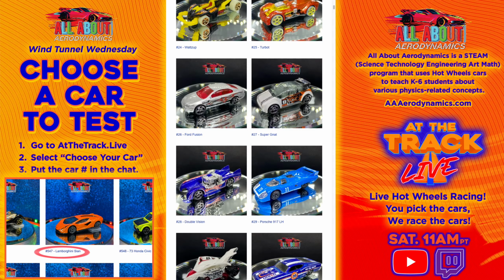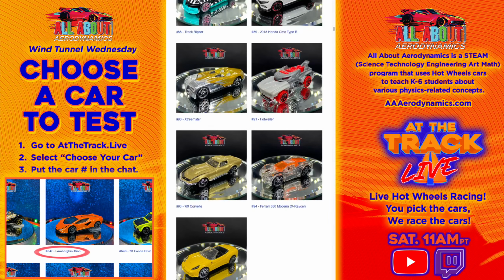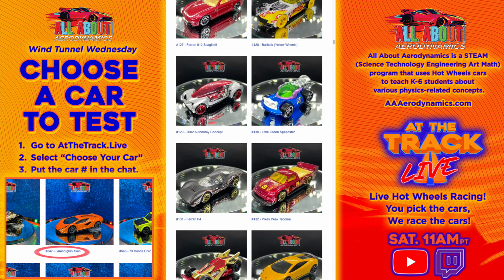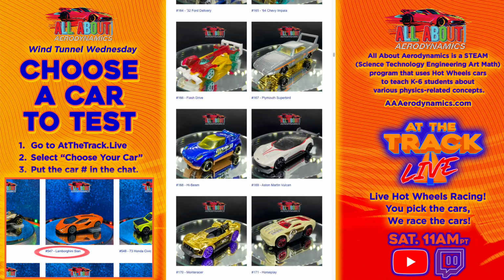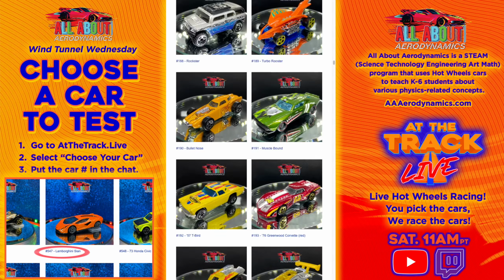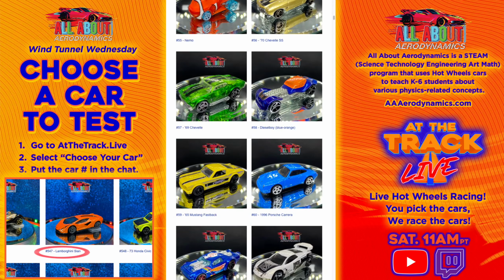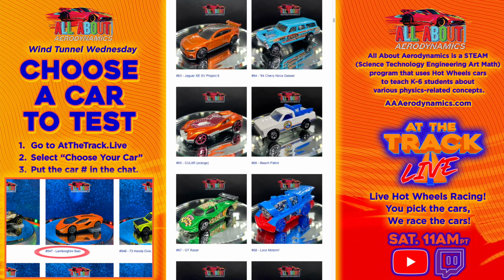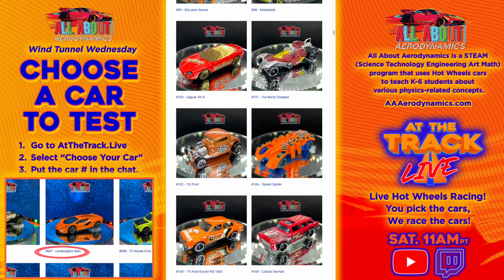🔵 Hot Wheels in the Wind Tunnel 🌪️ - Shark on the Track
All About Aerodynamics creator Coach James puts various Hot Wheels cars into the Windsible 1:64 Wind Tunnel to check out the aerodynamic profiles of cars that will be racing on our track! If there’s a car you would like to see in the wind tunnel, go to AtTheTrack.live and put the car’s number in the chat.

00:00 - Intro
9:34 - Blitz Speeder
19:12 - Later Crater
26:54 - McLaren F1 GTR
33:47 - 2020 Toyota GR Supra
41:20 - Coanda Effect and pressure differentials
43:27 - Shark Hammer
50:15 - Gazella GT
56:56 - Gazella R
55:27 - Ferrari 333 SP
1:02:25 - Outro